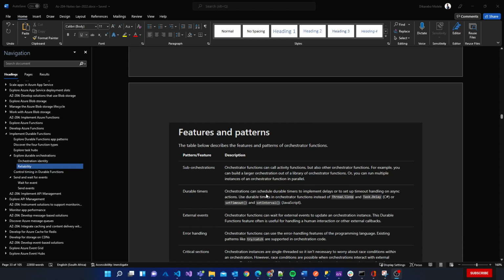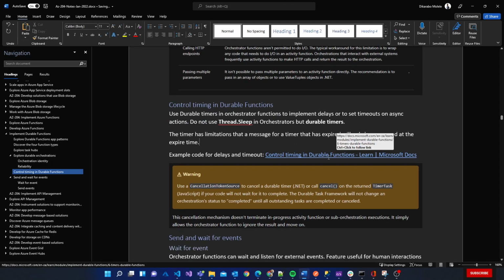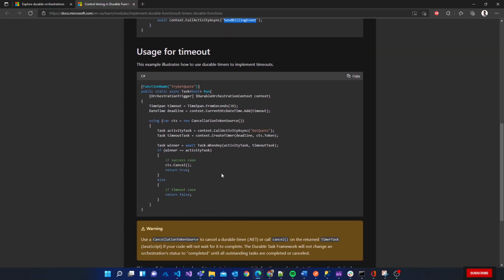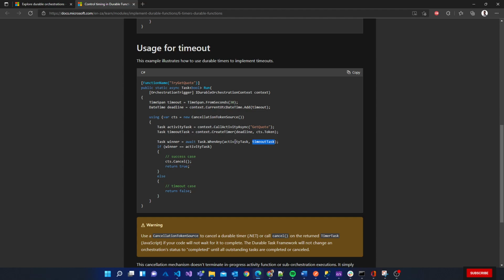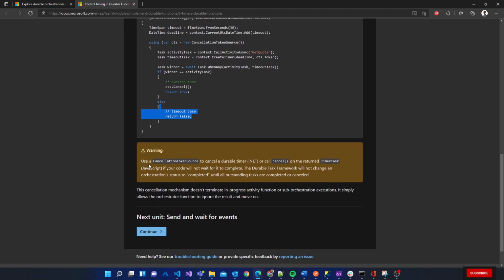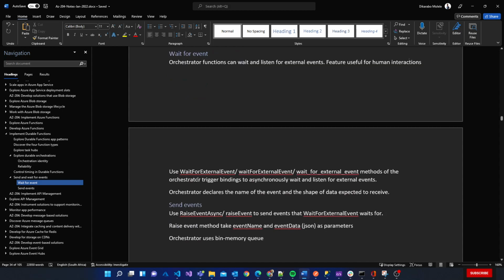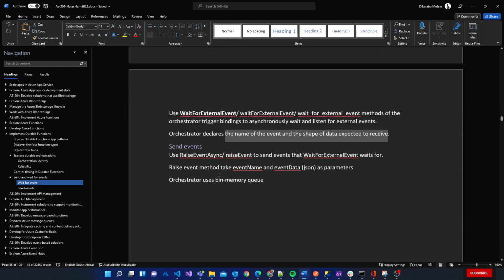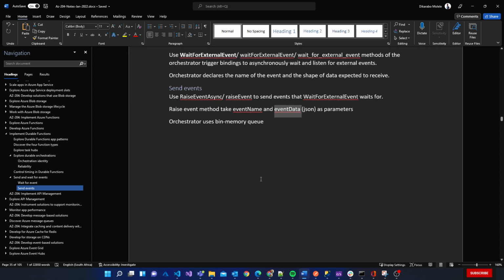AZ 204 Control timing and events in Durable Functions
DO NOT USE Thread.Sleep method, rather use the Durable Timer.

The main limitation of the timer is that the message from the timer will only be enqueued at the expiry time.

Use CancellationTOkenSource to cancel durable timer in .Net. This allows the Orchestrator to ignore the results of the function and move on.

Use WaitForExternalEvent method in the Orchestrator to wait for external events and functions that send events to the Orchestrator must use RaiseEventAsync method.

The Orchestrator uses an in-memory queue.